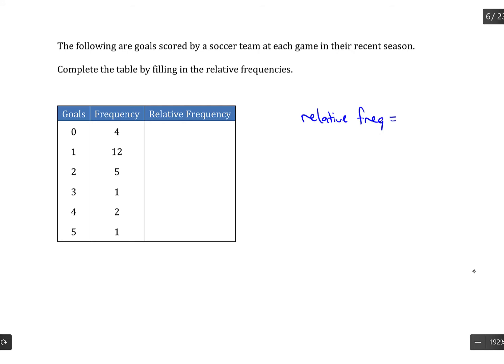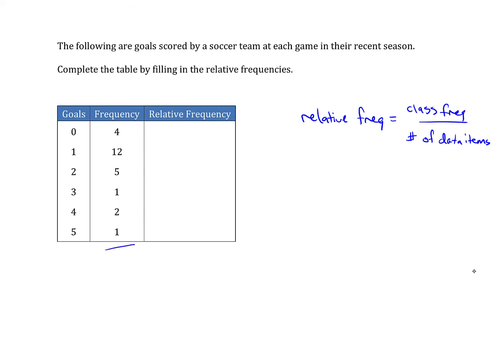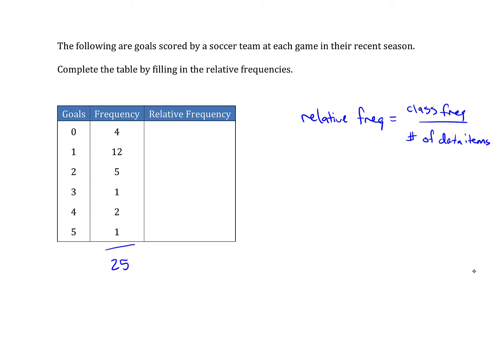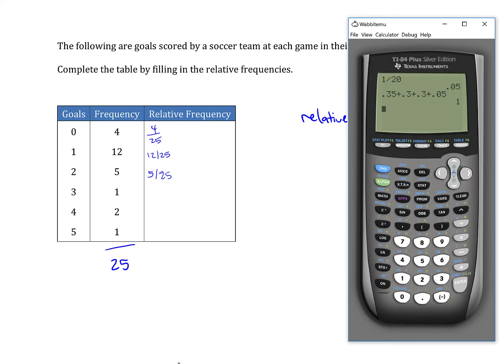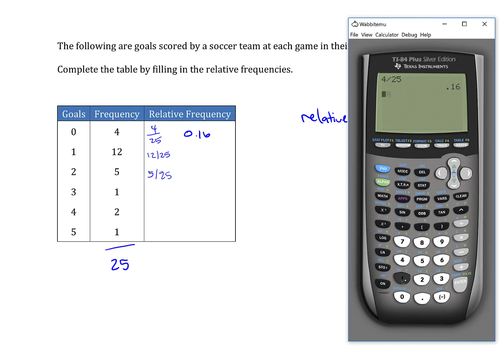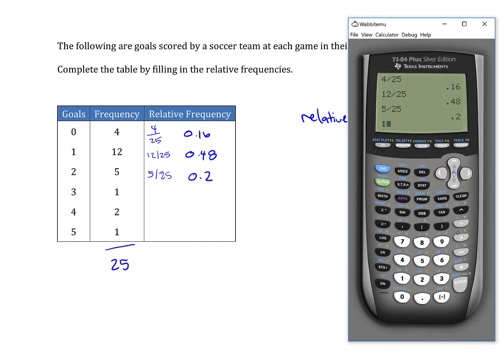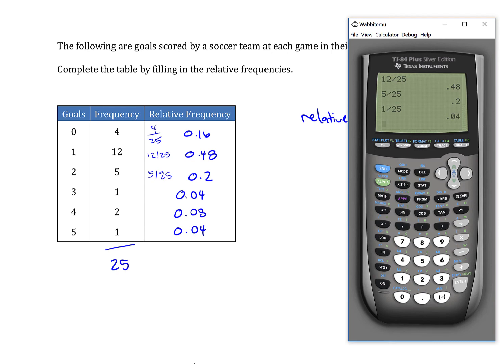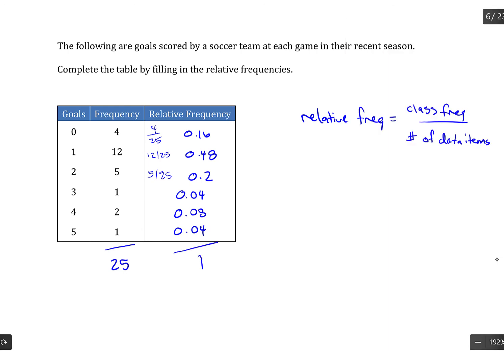Frequency Distributions: Relative Frequencies: Soccer Goals